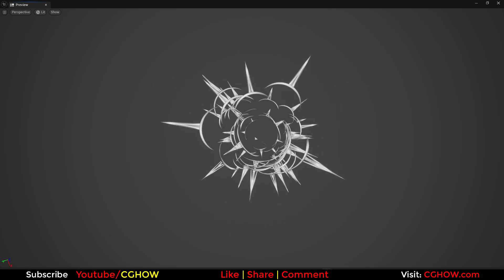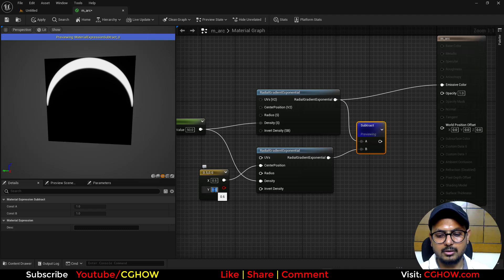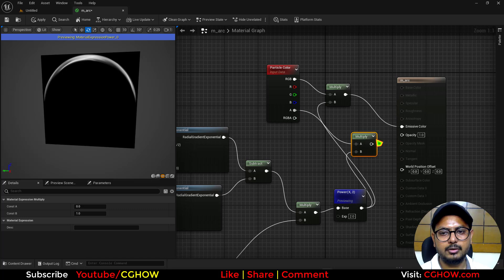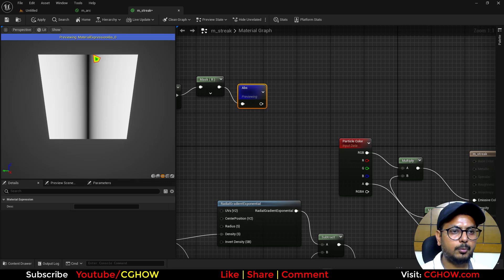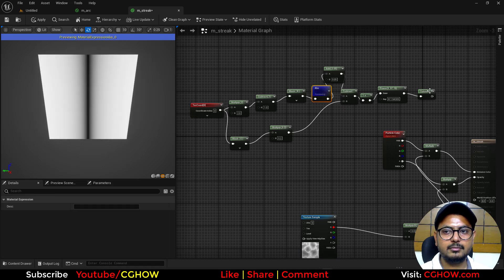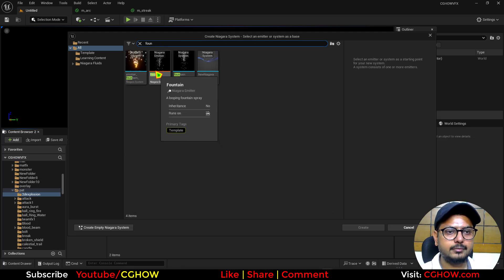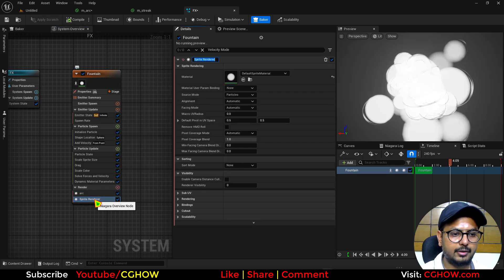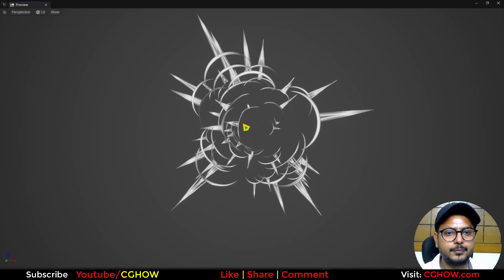Stylized VFX: Create a 2D Toon Explosion in UE5.4 💥🎨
Want to create a classic, eye-catching 2D toon explosion for your game or project? In this essential UE5.4 Niagara tutorial, your guide, Ashif Ali, a RealtimeVFX artist from India, will teach you how to build a powerful and stylish visual effect using flipbook textures. This technique is crucial for stylized games with a cartoon, anime, or comic book art style, and it adds an incredible amount of charm and impact to your visual effects.

This video is a must-watch for game developers and VFX artists who want to go beyond realistic effects and explore the world of stylized art. I will walk you through the entire process, from setting up the textures to animating the final explosion, and I've even included free downloadable files so you can follow along!

What You'll Learn:
✅ Flipbook Setup: Master the essential steps to prepare and use a 2D flipbook texture for your explosion.

✅ Niagara Sprite Renderer: Discover how to set up the sprite renderer to correctly display and animate your 2D effect.

✅ Explosion Logic: Learn how to use Niagara modules to control the timing, size, and lifetime of the explosion particles.

✅ Stylized Art: I'll show you how to build this professional-looking effect from scratch, making it easy to adapt for your own stylized projects.